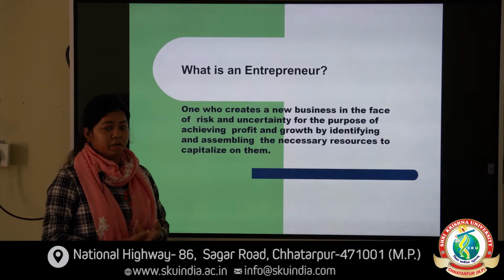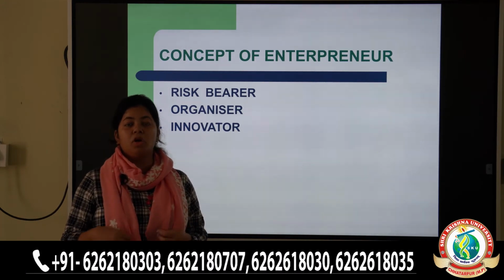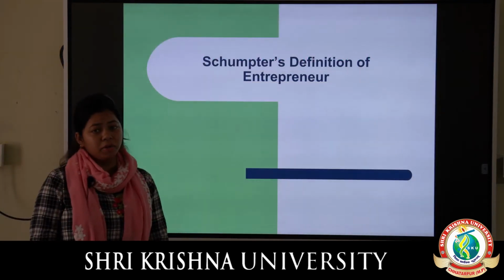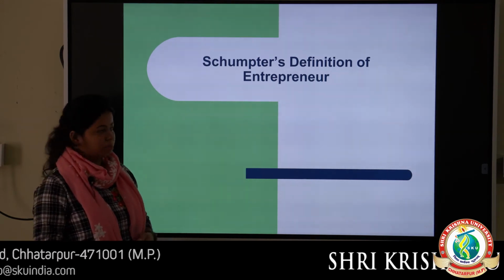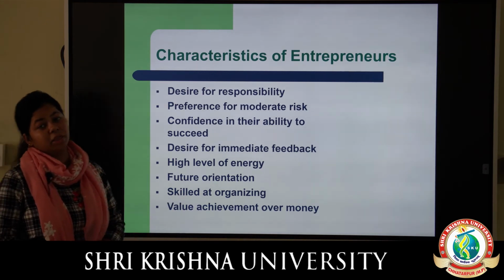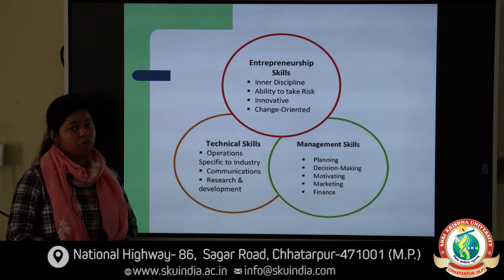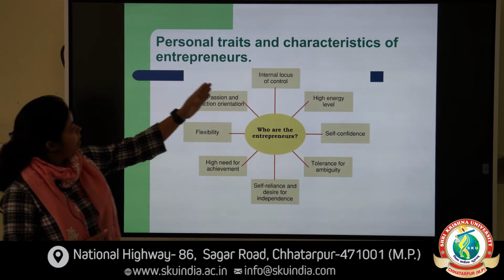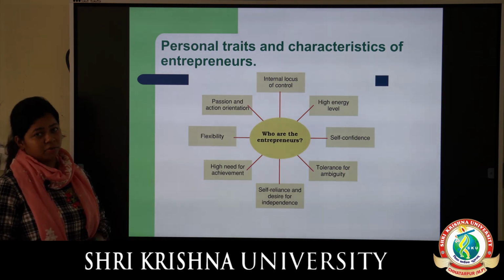Entrepreneurship | Delivered by Faculty of Management | Dr. Supriya Gautam | SKU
SKU has brought to you Online Digital Lectures series. So, Buckle up to enter in the world of insights and knowledge.
Let your imagination wander!!!
Let your creativity emerge!!!
Let your ideas shine!!!